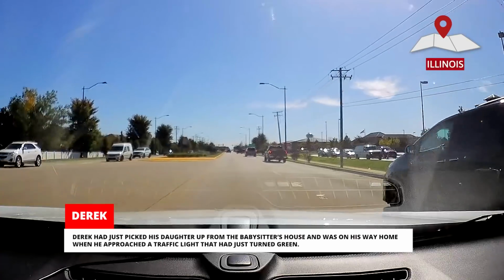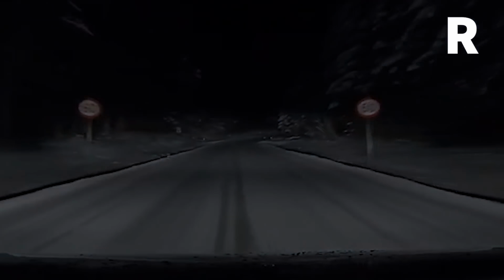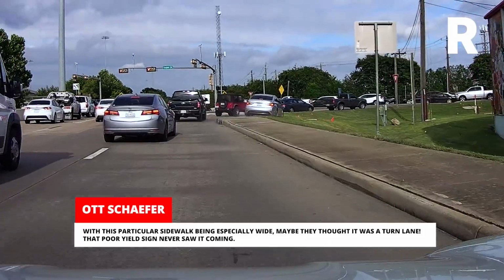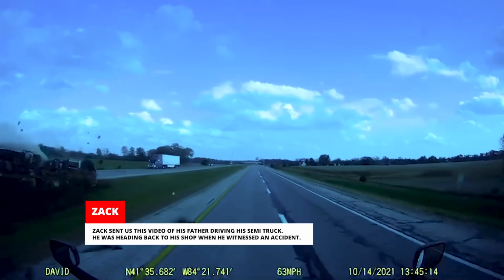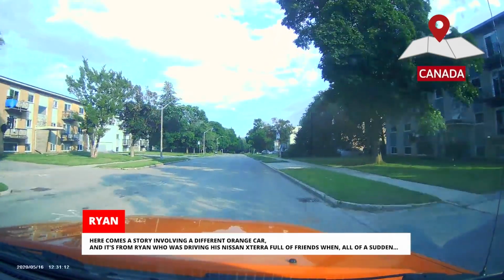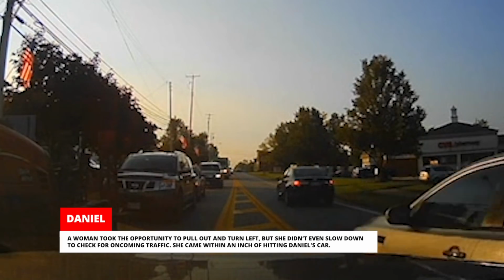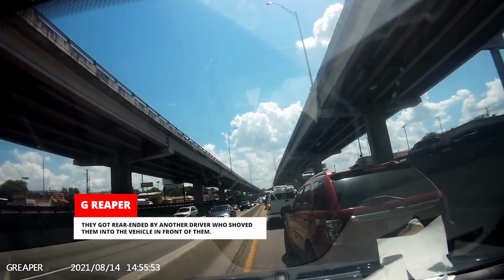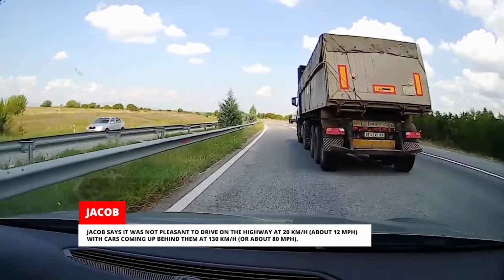A Jeep Demolished My Car at 45 MPH! +14 more | Dashcam Stories #3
A lady in a Jeep rear-ends a Chevy at 45 MPH sending it crashing into a pregnant lady in front, Polestar 2 and Porsche Taycan dash cam videos, semi truck road rage, hit and runs and much more Dash Cam videos in this third episode of Dashcam Stories.

From the creators of Teslacam Stories comes the new home for Dashcam videos; Dashcam Stories.

📍 Are you looking to buy a Dash Camera? Amazon Best Sellers:

⚡ Voiceover recorded and edited by Ben & Melissa Anderson of Redeemed Recordings.

⚡ ALL VIDEOS ARE SUBMITTED TO OR FOR WHAM BAAM CHANNELS AND USED WITH ORIGINAL COPYRIGHT PERMISSION.